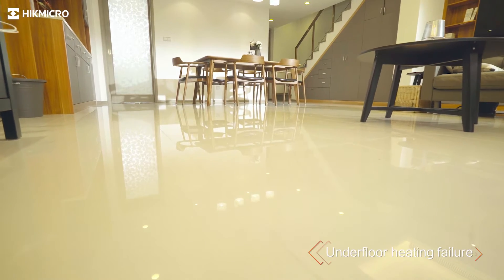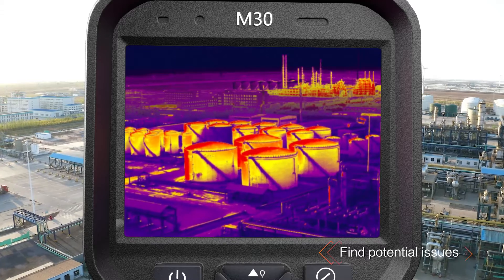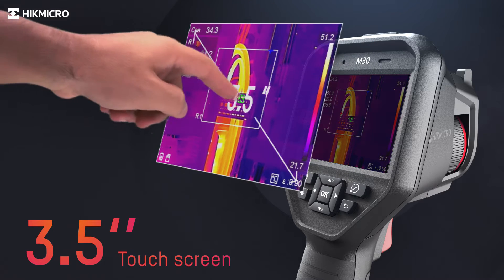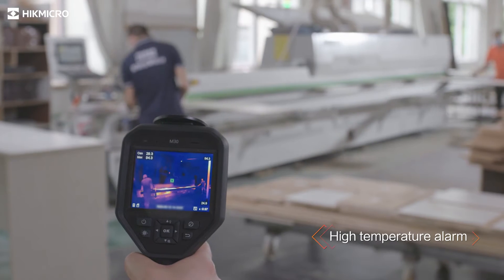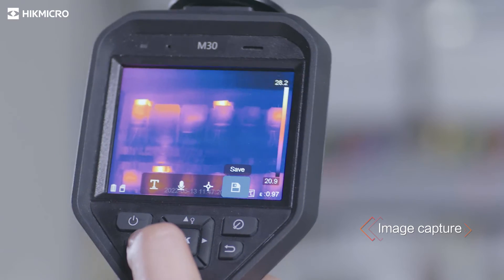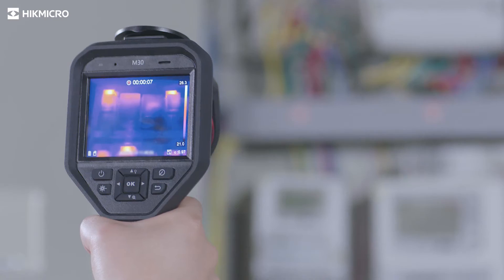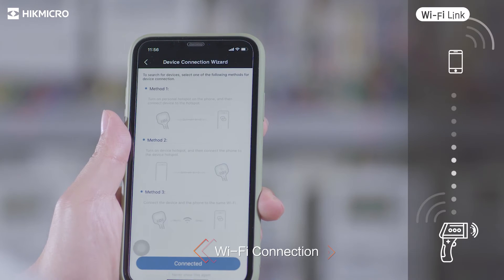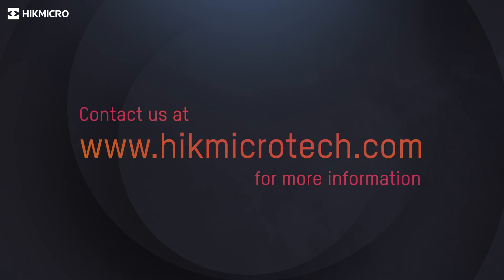Introducing HIKMICRO M Series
HIKMICRO M Series includes M10 & M30, which are affordable and powerful trouble shooting tools.

The M Series features:
✔High image quality
✔Multiple image modes: thermal, fusion, PIP and optical
✔Quick temperature measurement
✔Color alarm: color highlight the area above/ below/ in/ out of the range from the threshold
✔Manual focus
✔Wi-Fi connectivity
✔Auto-range: The camera automatically changes temperature measurement range based on the detected temperature of the target